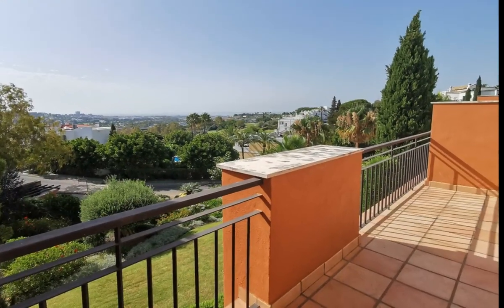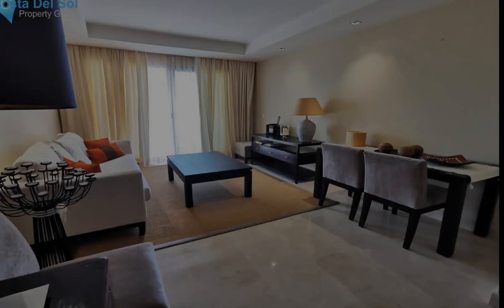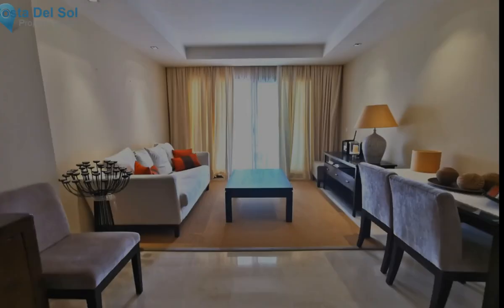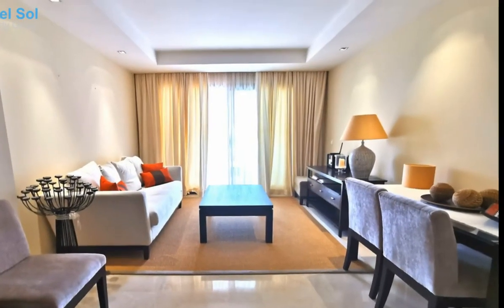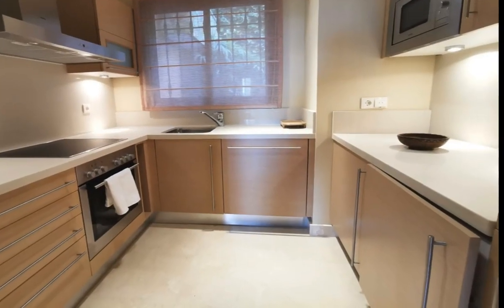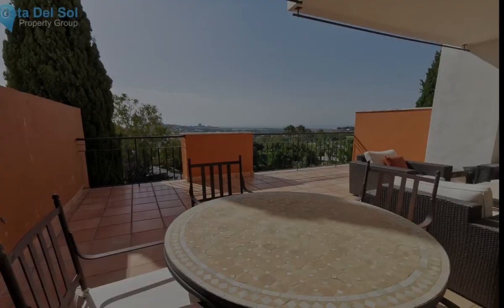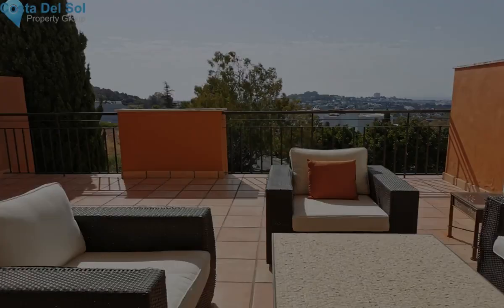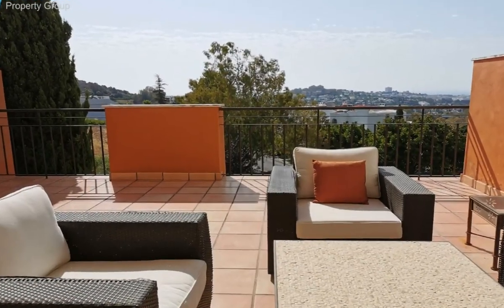2 Bedrooms Ground Floor Apartment in La Quinta, Costa Del Sol FOR SALE &euro; 329,000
2 Bedrooms Ground Floor Apartment in La Quinta, FOR SALE &euro; 329,000Beautiful elevated Ground floor apartment, located in La Quinta Golf, near the Westin La Quinta Hotel.

Due to it position, boast fantastic panormaic views to the golf and the sea.

Fully fitted kitchen - large terrace, partly covered and facing south

Price includes underground garage space and Storage roomCovered Terrace;Lift;Fitted Wardrobes;Private Terrace;Storage Room;Ensuite Bathroom;Marble Flooring;Double GlazingClose To Golf;Urbanisation To view and enquire about this property please